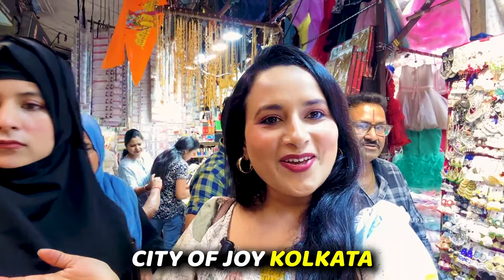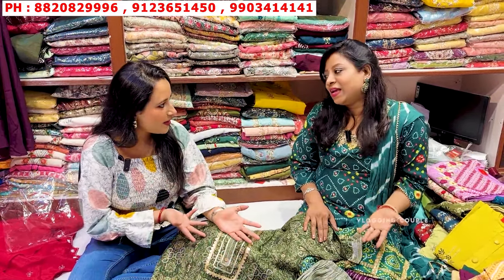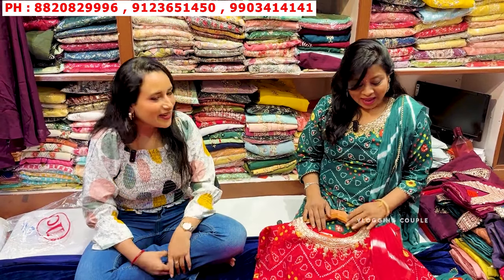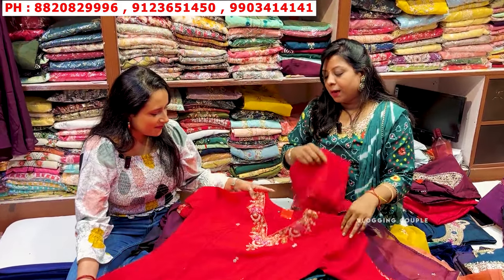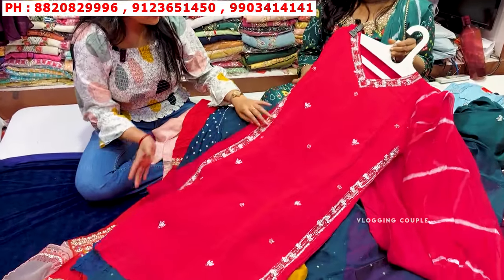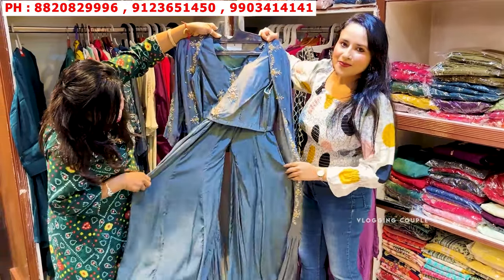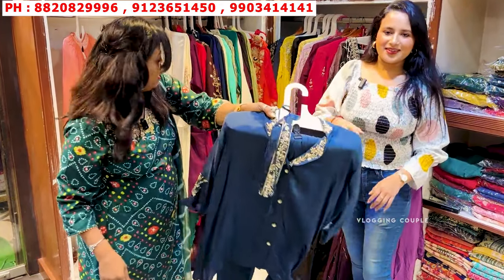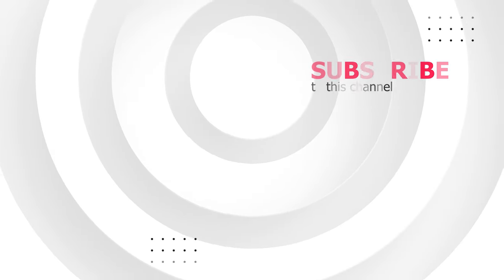Barabazar Handwork Kurti Shop | Retail Kurti Barabazar Kolkata | Jai Jagdamba Creation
Barabazar Handwork Kurti Shop | Kurti 3 Piece Suit | Retail Kurti Barabazar Kolkata | Jai Jagdamba Creation | Crop Top Indo Western | Wedding Collection | Vlogging Couple

👇👇👇 SHOP DETAILS 👇👇👇
Shop Name: Jai Jagdamba Creation
Address: 30/31, Kalakar Street, 1st Floor Kolkata-700007, Near Agrsen Bhavan

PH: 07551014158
Message in our Instagram or Facebook

Like kore diyo videota ekta! khub important like ta.

Your Queries -

barabazar handwork kurti manufacturer
barabazar retail kurti market
barabazar kurti market
barabazar kurti collection
kurti manufacturer in kolkata
jai jagdamba creation
kurti wholesale market in kolkata
barabazar kurti manufacturer
cotton handwork kurti
handwork kurti shop
handwork kurti kolkata
kurti wholesale market
handwork kurti kolkata
handwork kurti shop
afghani kurti set
kurti manufacturer
kurti wholesale market
kurti 3 piece suit
online kurti
barabazar market
bengali vlog
bangla vlog
vlogging couple